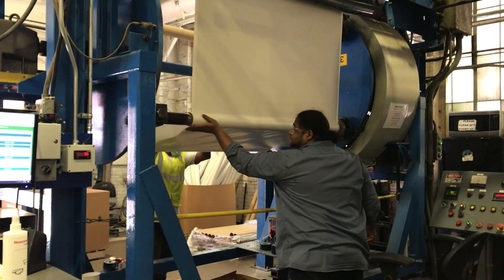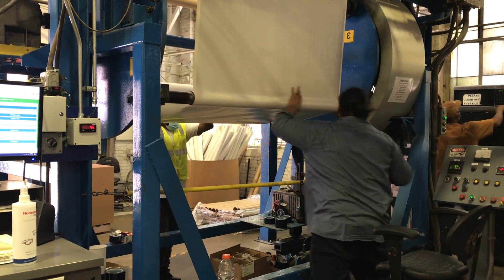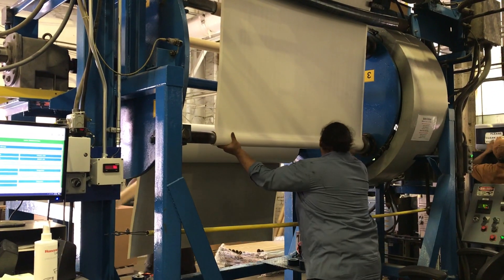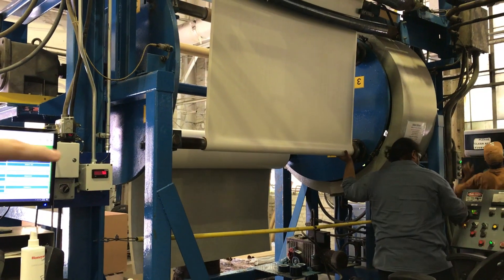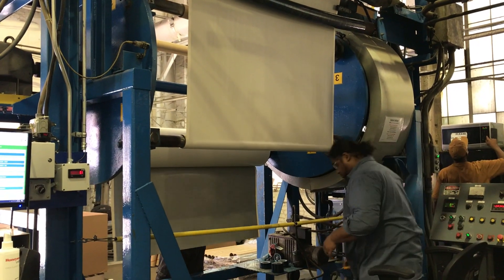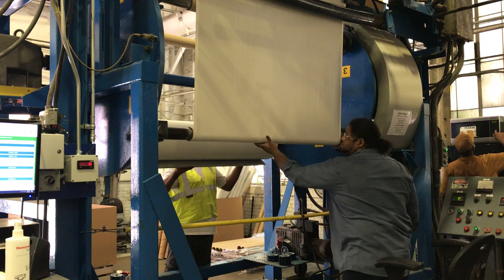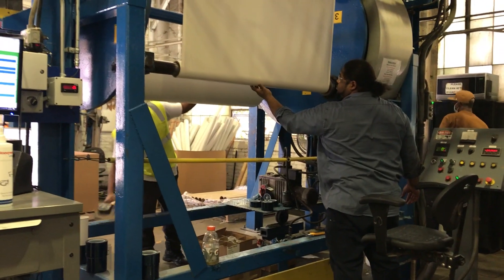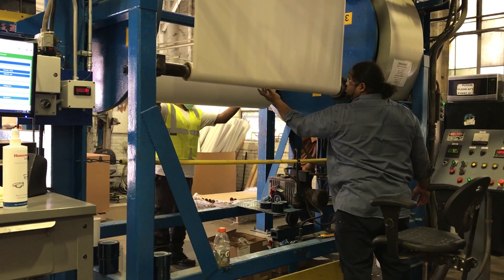Foam machine rolling at end